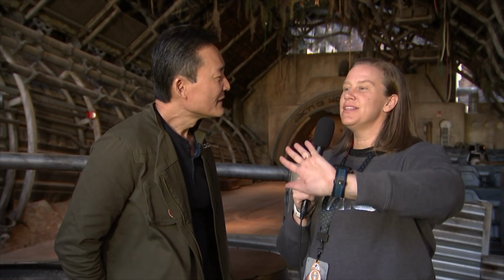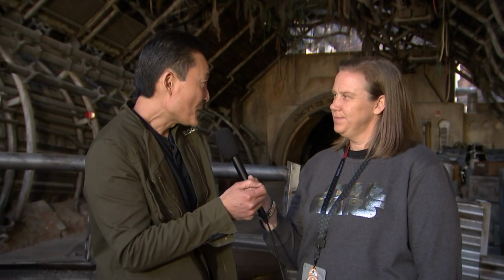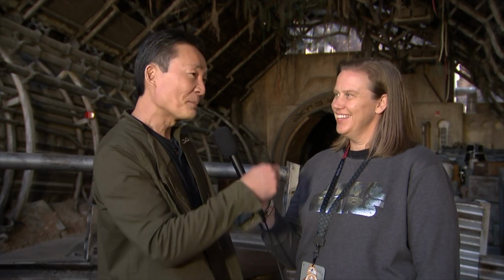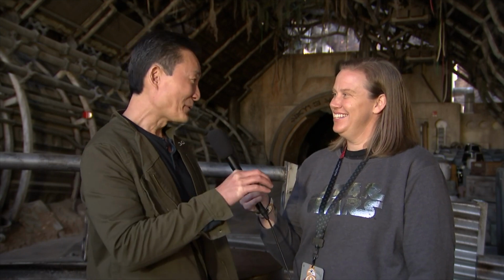Doug Chiang from Lucasfilm and Star Wars: Rise of the Resistance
We talk with Doug Chiang, Vice President and Executive Creative Director, Lucasfilm, about Star Wars: Rise of the Resistance.